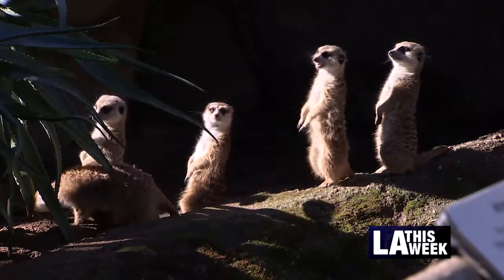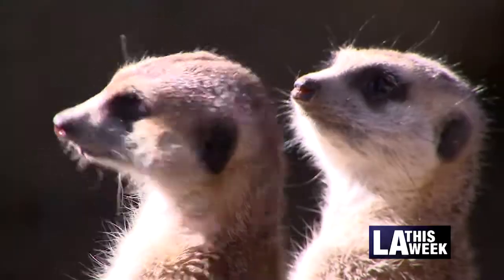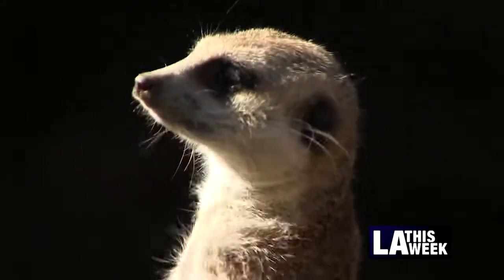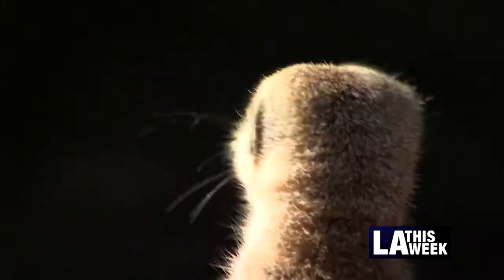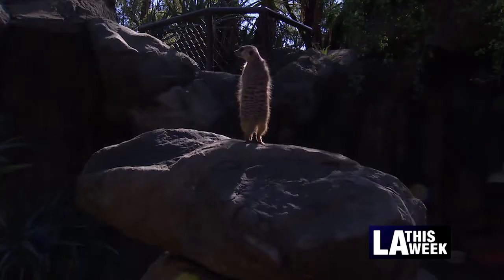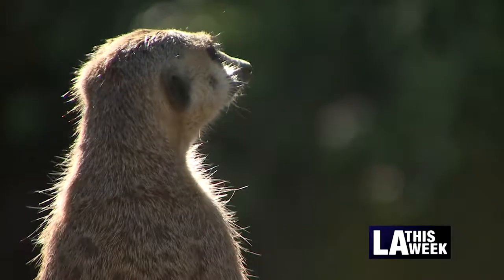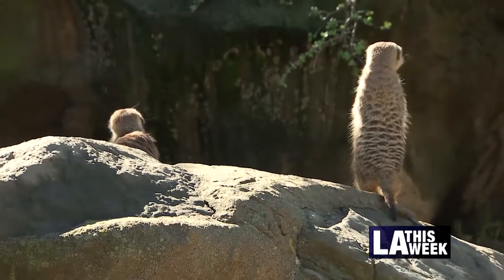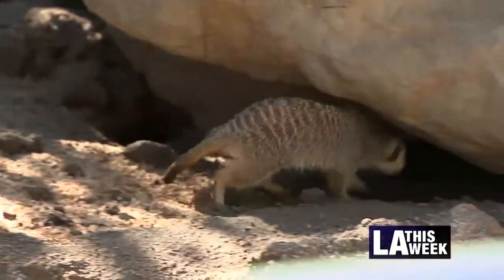LA Zoo Meercats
The LA Zoo’s newest arrivals aren’t camera shy. Meet the meerkats.
Gil Reyes has more on this story
Cameraman: Frank Aguilera